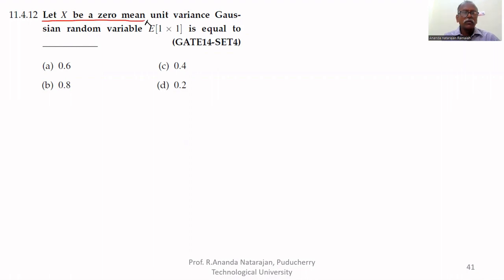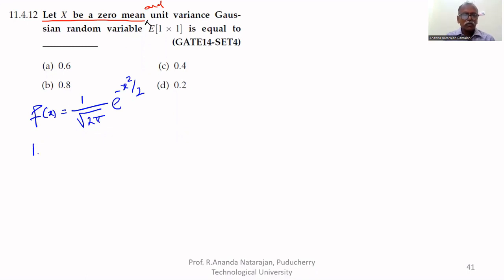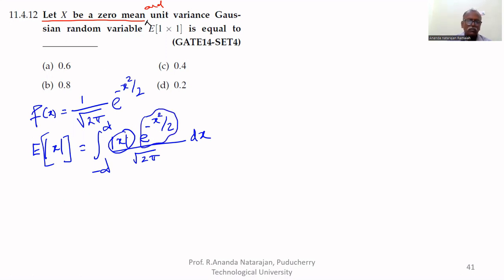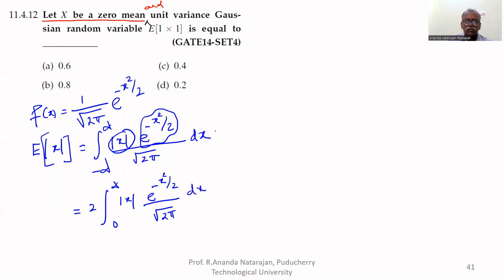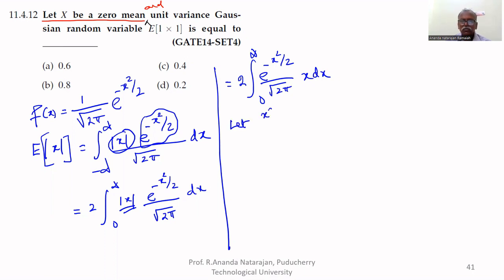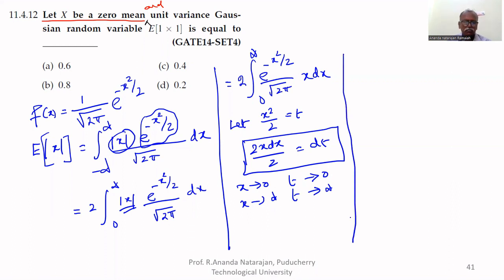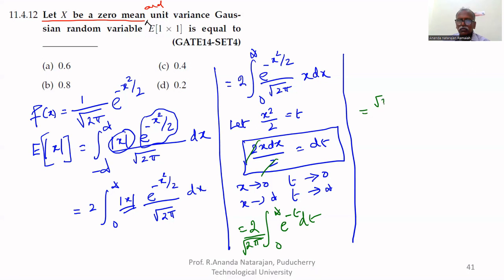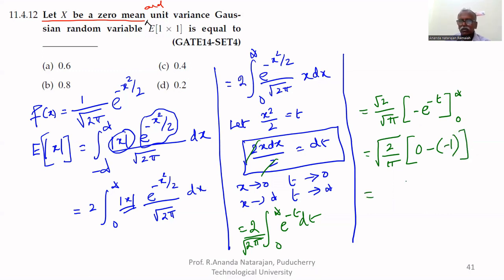Mathematics GATE 2014 Probability and Statistics 61 (11)(4)(12)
Let X be zero mean and Unit variance Gaussian random variable E ixi is equql to a. 0.6 b.0,8 c. 0.4 d. 0.2